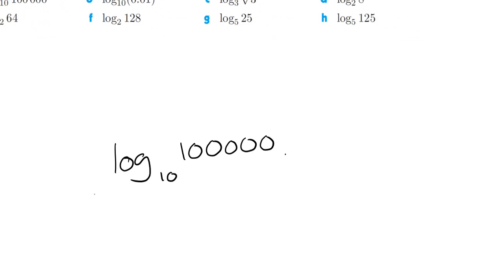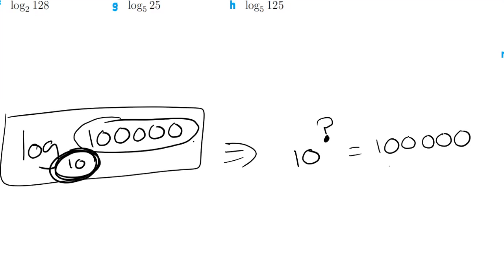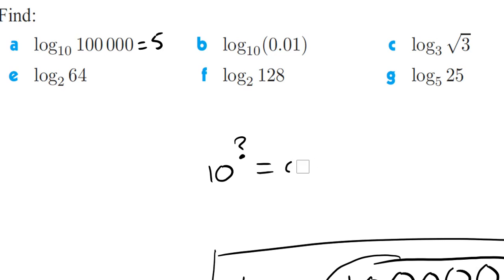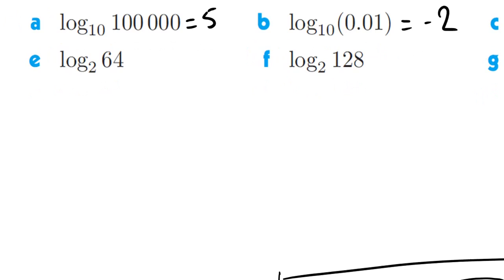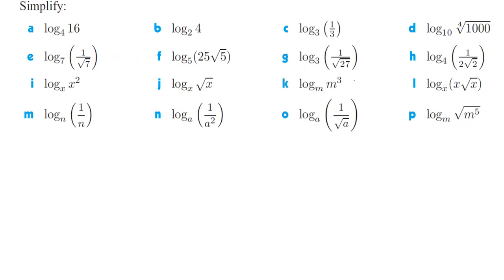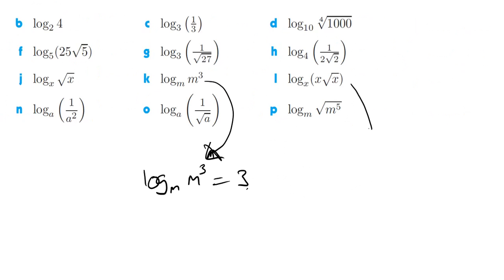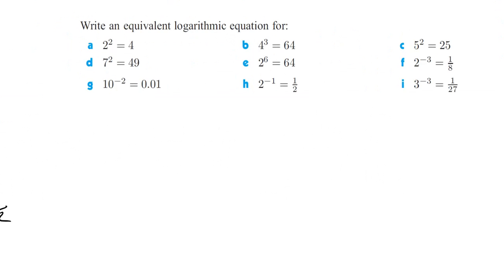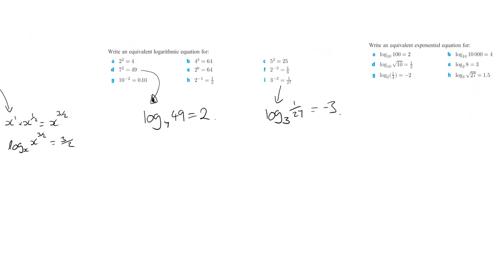Understanding Logarithms I - Notation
This video introduces logarithms and explains the principles and notation needed.